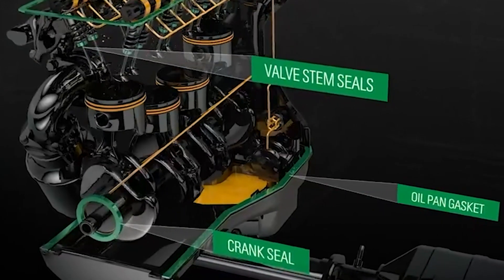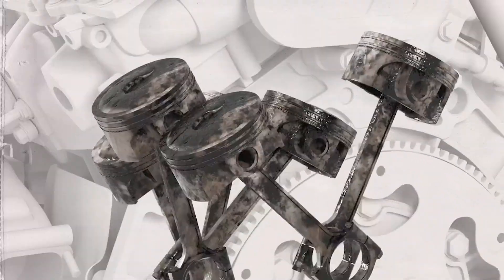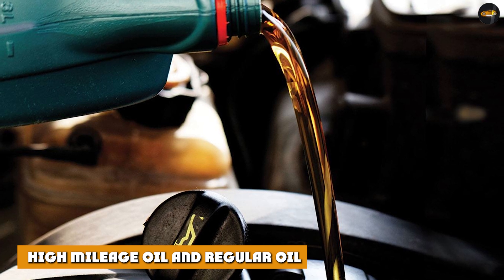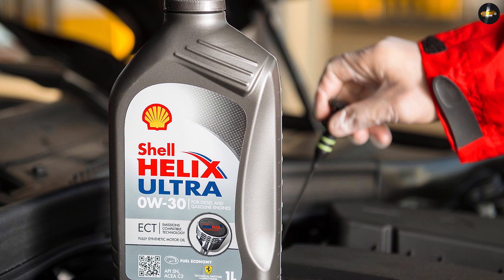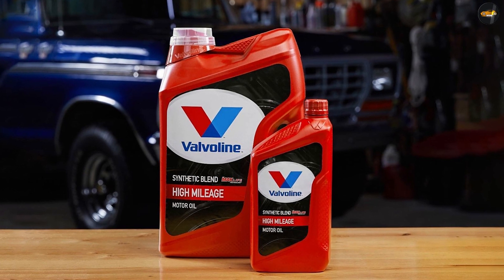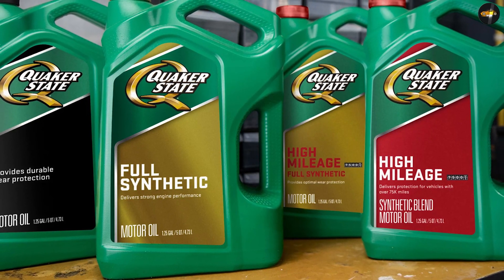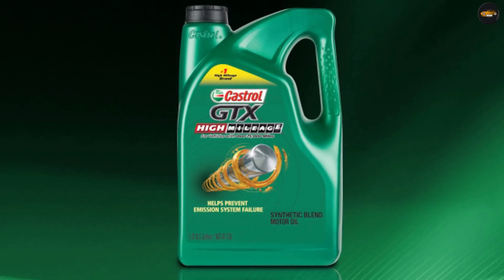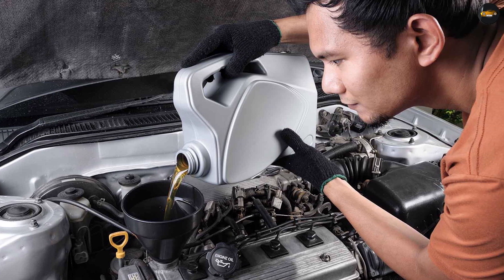High Mileage Motor Oil Vs Regular Motor Oil: Which Is More Effective?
High Mileage Oil Vs Regular Oil - Why is it so important to use the correct oil when performing an oil change in your car or truck’s engine? Today’s vehicles have requirements for low emissions, high fuel mileage, and customers want high horsepower.

To meet these requirements modern engines are much more complicated, with internal systems such as variable valve timing. There are actuators inside the engine that are operated by engine oil based on oil pressure.

If the correct grade or viscosity of the oil is not used problems with how the engine performs can arise. This could cause a check engine light to come on. We have plenty of examples of fixing a check engine light. Engine drivability problems can be solved by using the correct oil during an oil change.